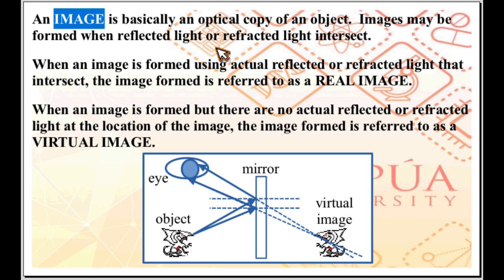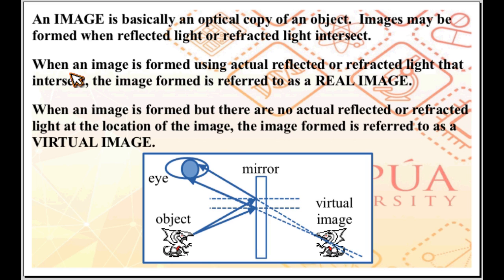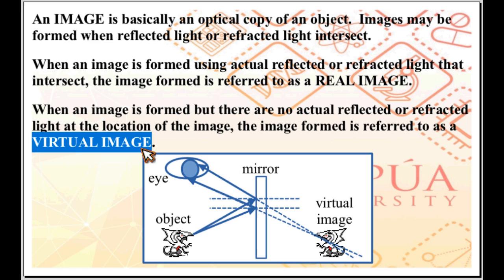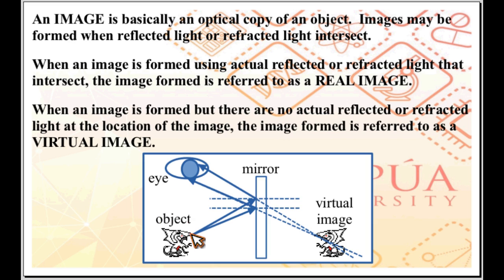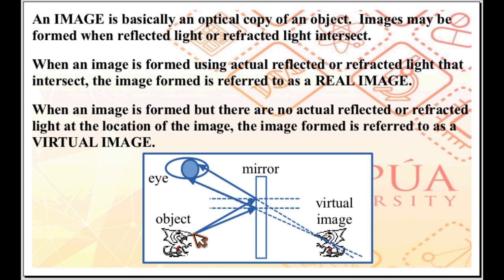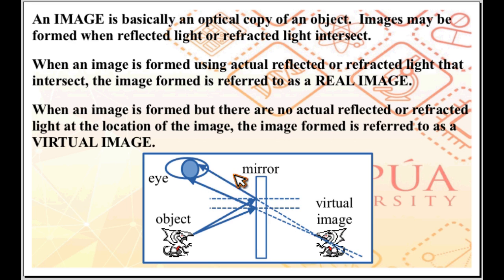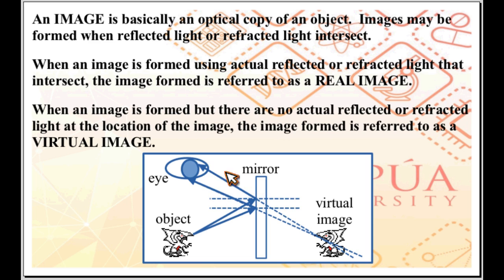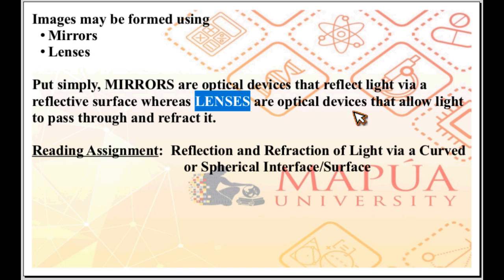OPTICS 079 - IMAGE FORMATION (2021)